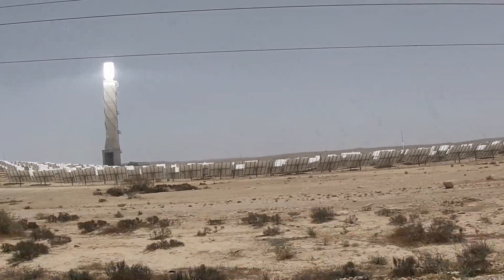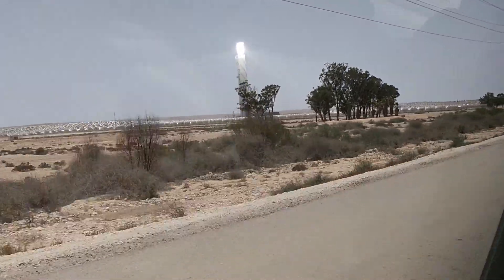Driving by the Solar Power Plant in the Negev Desert Israel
Solar Power Plant Negev Israel. Driving by the  solar power plant which theoretically produce green energy. A Solar thermal plant Israel made me rethink this solution for producing clean energy. It seem to create a lot of  issues to the environment both to people and animals, It ruins the desert view, and I suspect that it also influence the quality of life for people who live in nearby towns and may endanger drivers. Ashalim solar thermo power plant near Ashelim and Tlalim in Israel Negev Desert.  Driving by the solar energy  tower in the south of Israel.